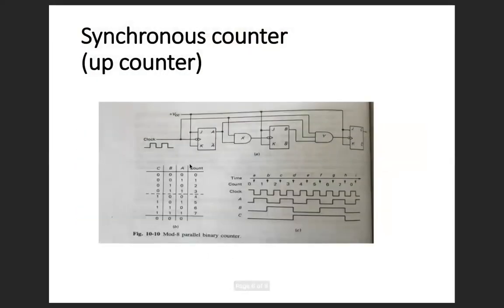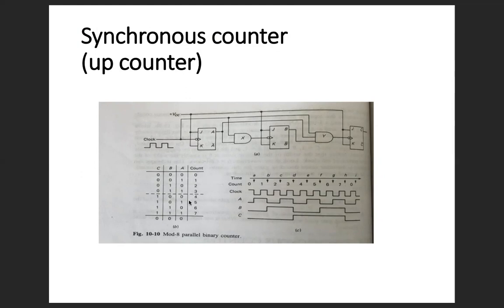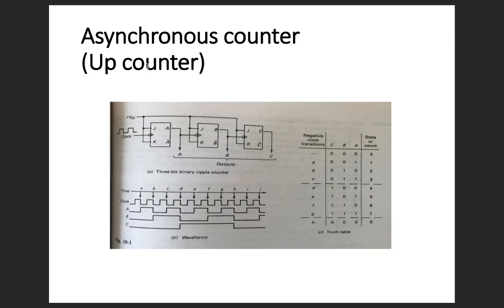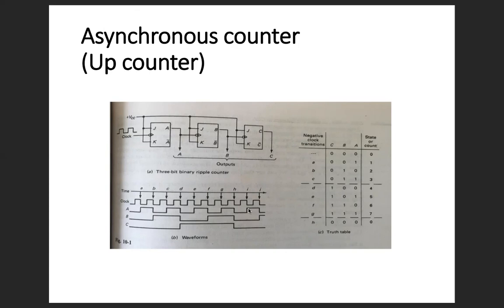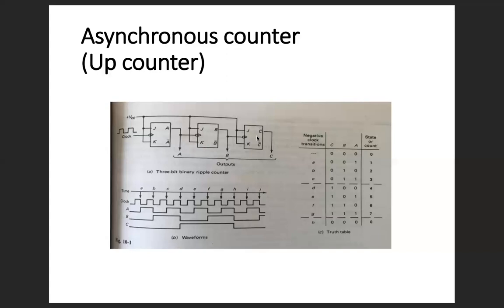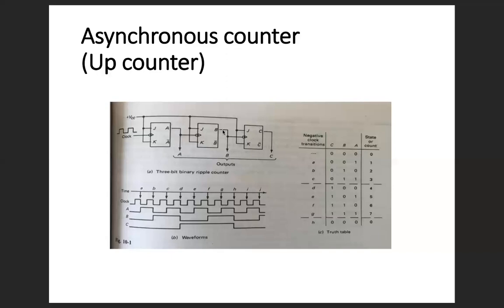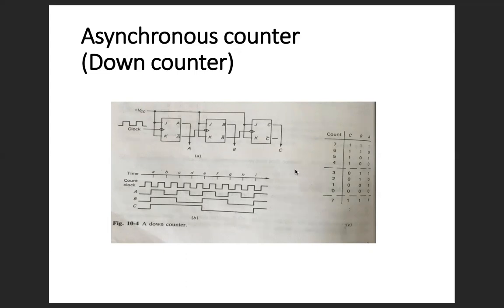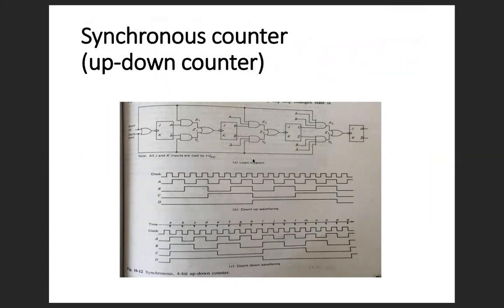Asynchronous counter - up and down counter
Unit III- Sequential logic Circuits.
Module : Digital Electronics and Logic Design
Code.    : ECD202
Credits  :12
Class.   : BE2 Electrical and BE2 Electronics and Communication
College : College of Science and Technology,
               : Royal University of Bhutan.